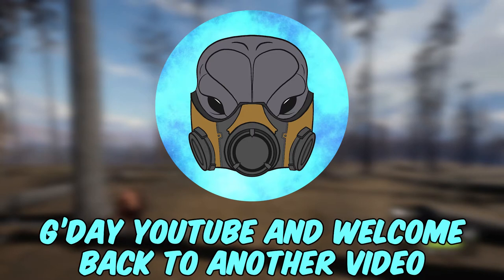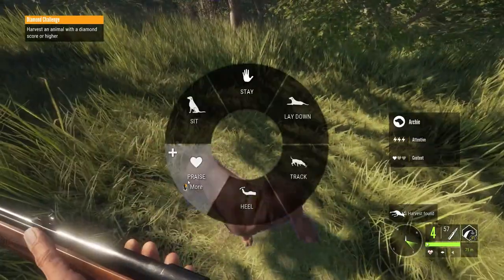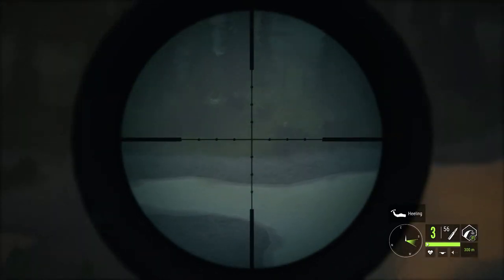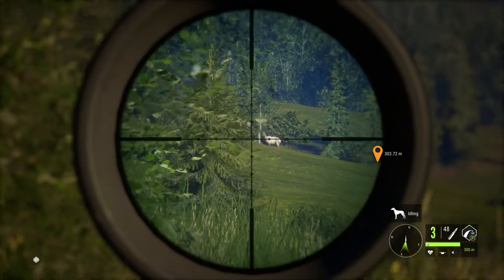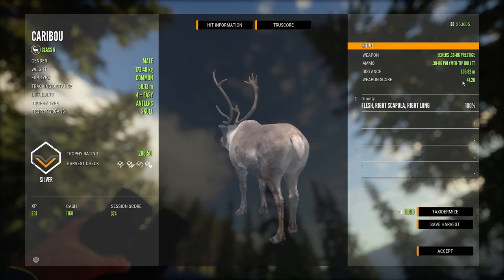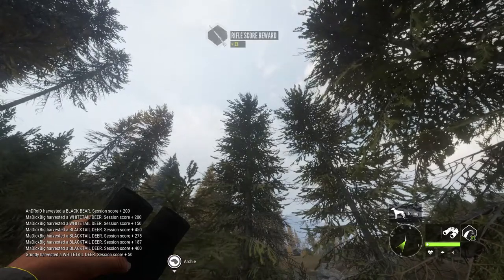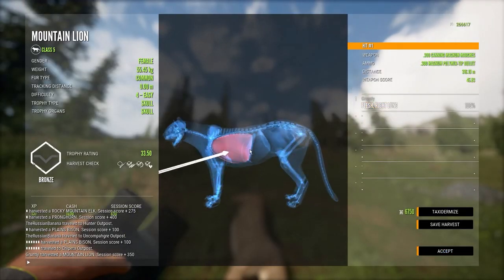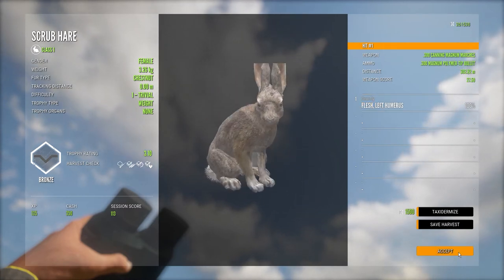LONG RANGE SHOOTING CHALLENGE! Buffalo to Duck - TheHunter: Call of the Wild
Today we decide to take on 12 animals in the game from over 300m away. This challenge gets harder and harder as we go on because each target will get smaller as we progress. This is something that I love doing because it breaks up the autonomy that is hunting diamonds and adds just another little fun aspect to the game. I hope you enjoy!